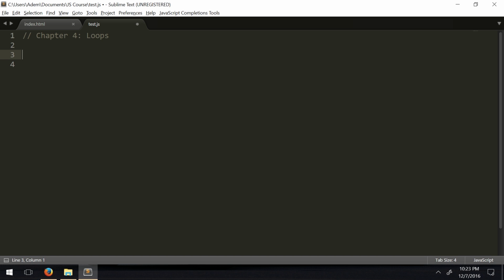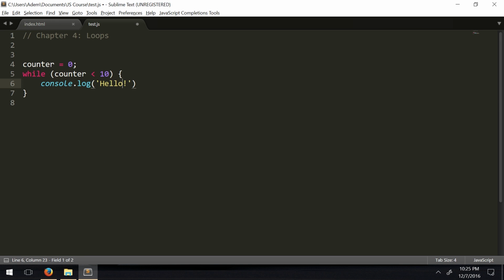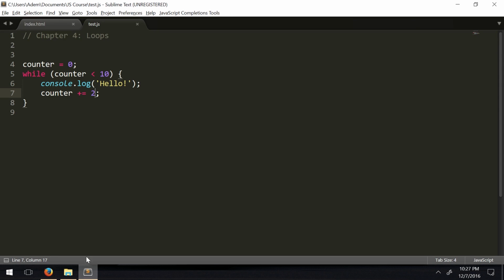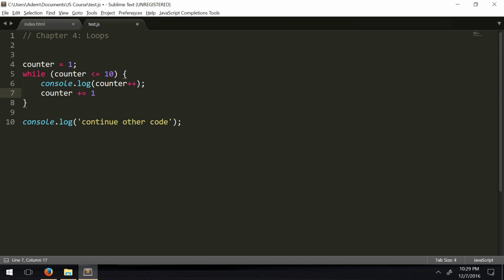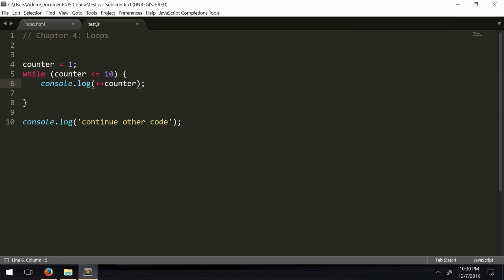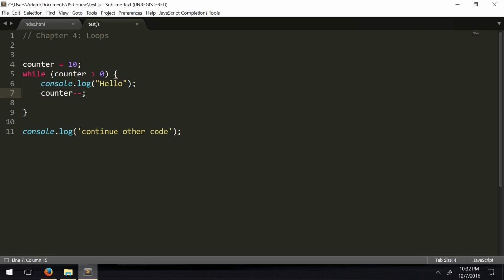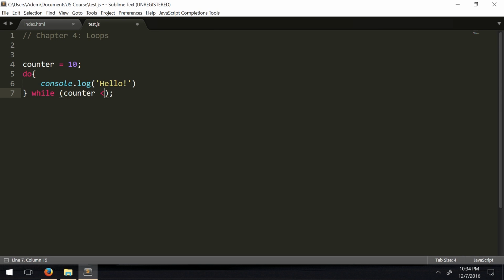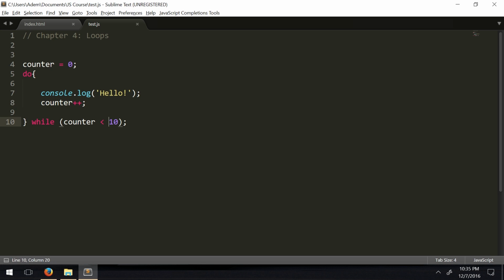JavaScript from Beginner to Advanced Part 10